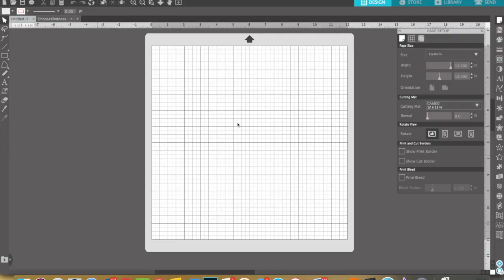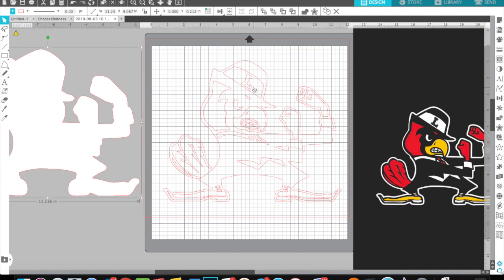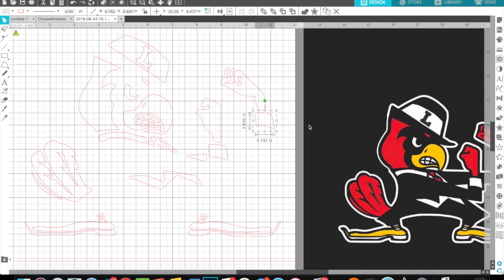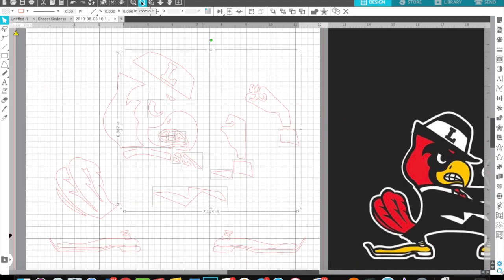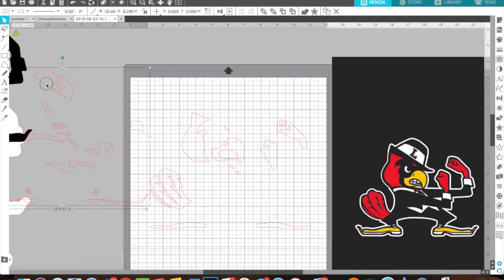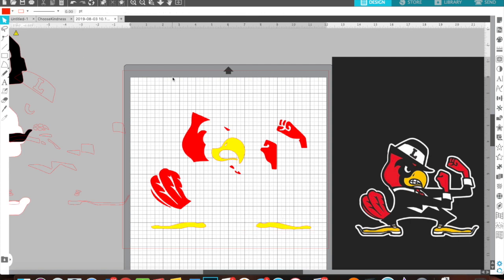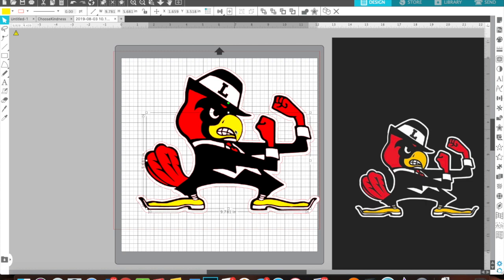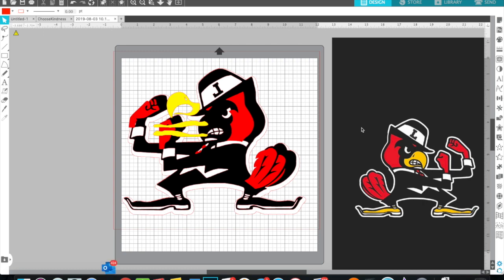Use Trace Tool in Silhouette Studio to To Cut Out Anything on Silhouette or Cricut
Have you seen an image you wanted to put on a shirt or a bag or a cup, but didn't know how to make that happen?  Watch my tutorial on how to take a jpg or png image and trace it in Silhouette Studio to create something you can cut out on your cutting machine.  The world is your oyster - if you can capture the image, you can cut out the image.  Let's use Heat Transfer Vinyl to decorate a t-shirt.

I am in the mood to make a shirt.  A friend sent me an image that he'd gotten from another friend.  It is a cardinal bird (collegiate mascot) and since I am a Louisville Cardinal fan (don't be a hater) - I think I need him on a shirt.  I have the shirt all ready - but I could not find that image in an SVG format.  When that happens - I use my Silhouette Studio tracing feature to help me out.

I will take you step by step through the process of bringing the jpg or png file into the Silhouette software - through tracing it and getting it ready to cut out.  I am going to cut it out in heat transfer vinyl, but it could be cut out of any material your Silhouette or Cricut cutting machine can handle.  Because I have the Silhouette Studio Business edition, I can save the cut I create in SVG file format which will enable me to cut it out on any cutting machine (Cricut, Silhouette, Brother) that uses SVG files and that includes my Cricut.

Be looking for my follow up video where I cut out the image and heat press it on my t-shirt.

I know you have lots of choices for videos on youtube and I really appreciate your taking the time to watch mine.

Have a great day and eat some chocolate.

Thanks,
April